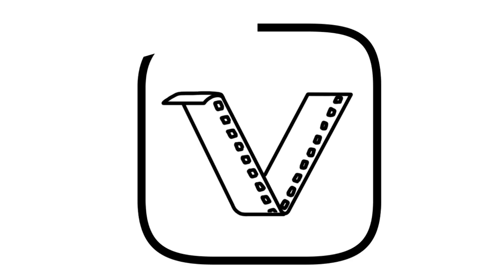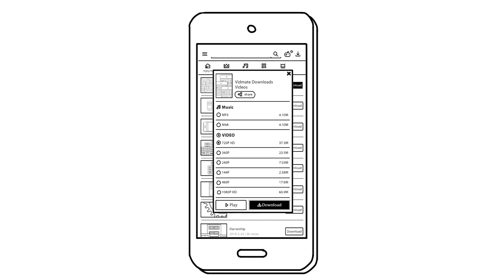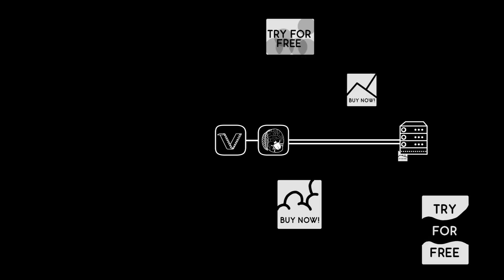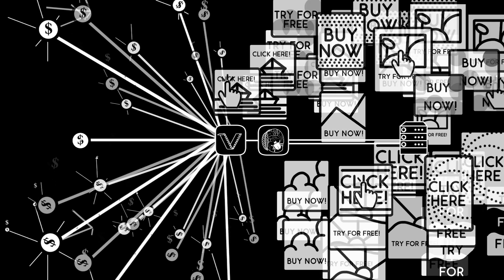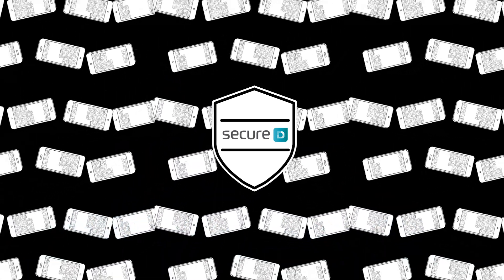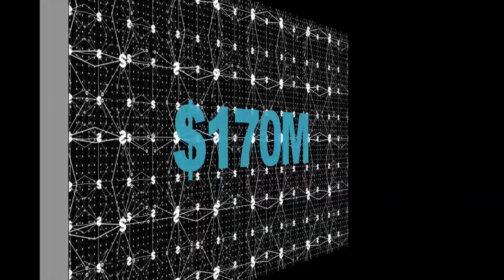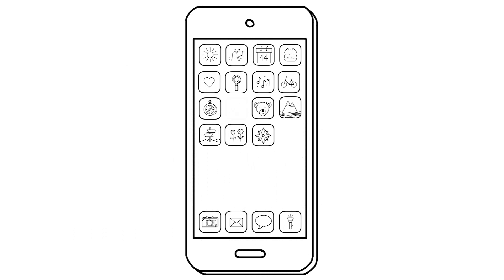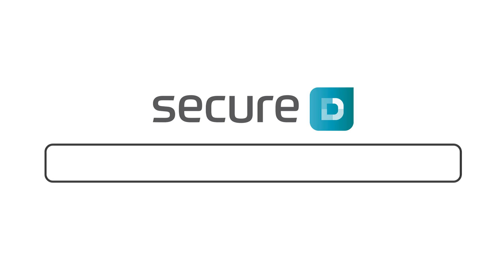Secure-D exposes popular Android app, VidMate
Upstream’s security lab, Secure-D, has unveiled that popular video Android application VidMate, with over 500 million downloads, triggers suspicious background activity. Secure-D, detected and blocked more than 128 million suspicious mobile transactions initiated by VidMate. These transactions originated from 4.8 million unique mobile devices across 15 countries.